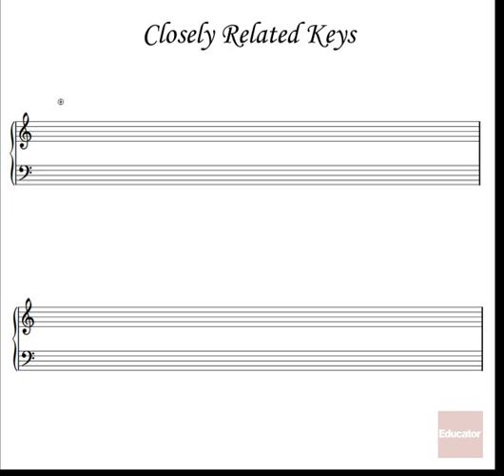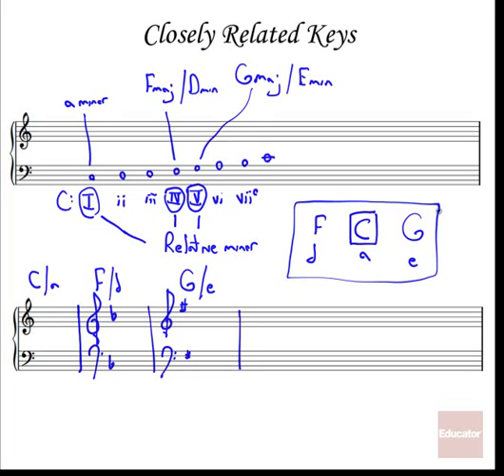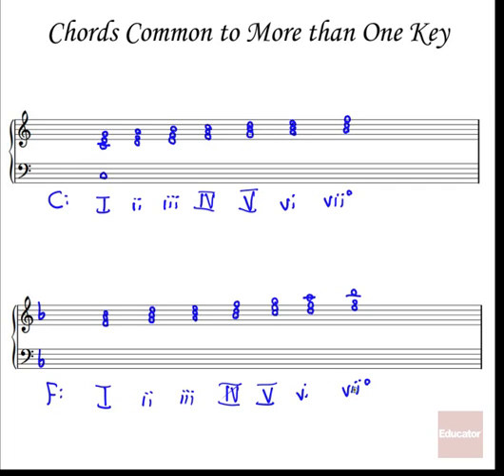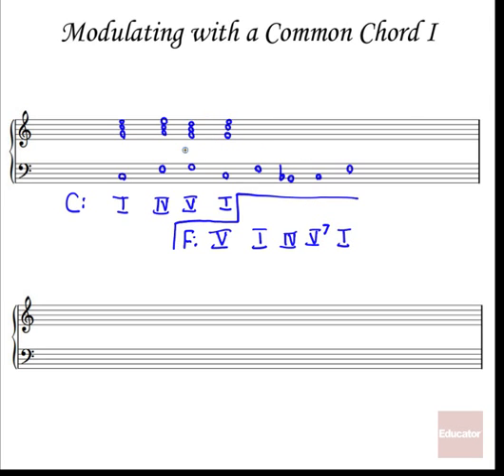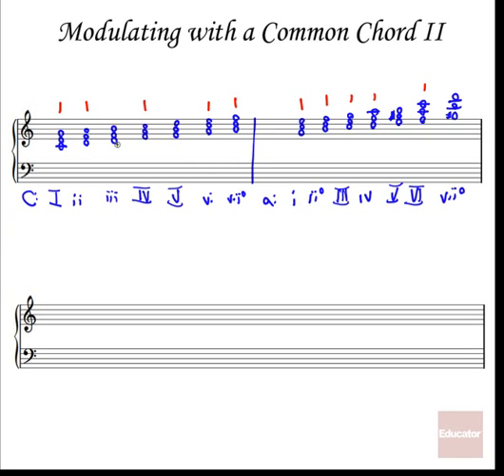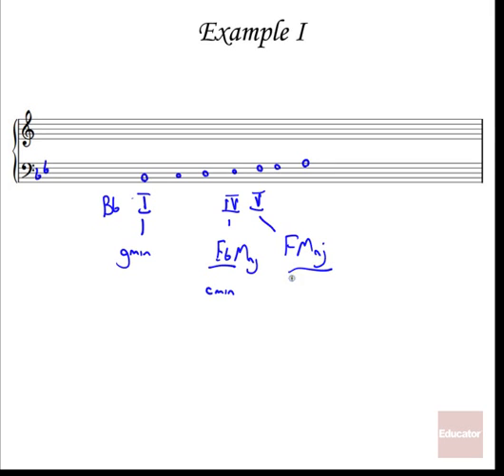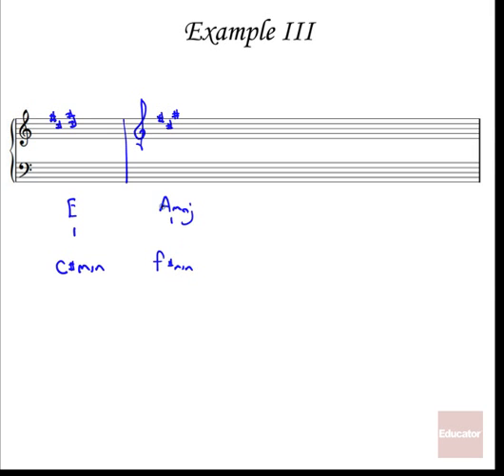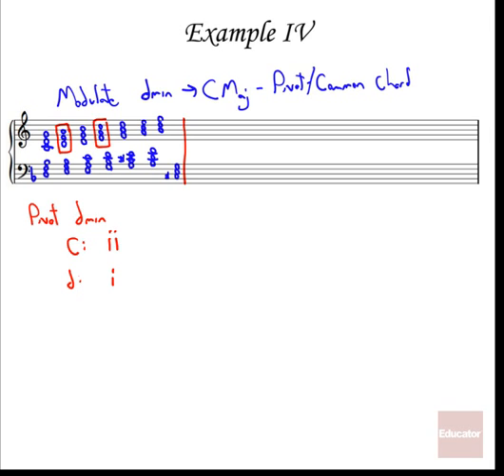Modulation to Closely Related Keys APM 17